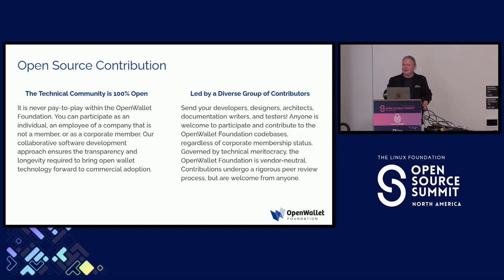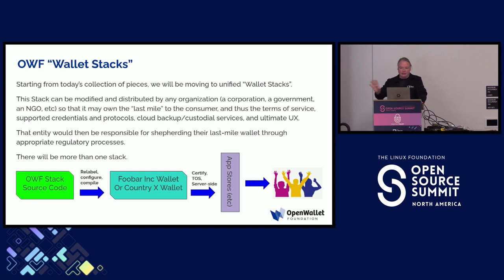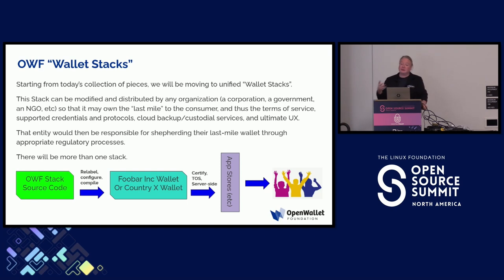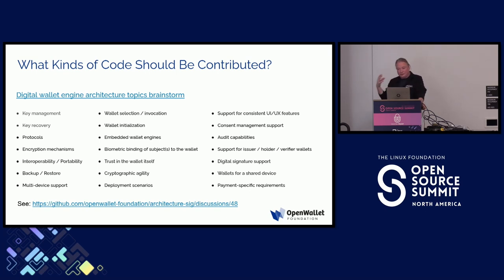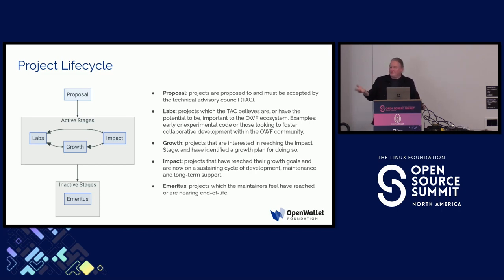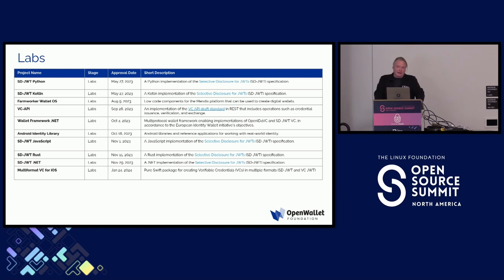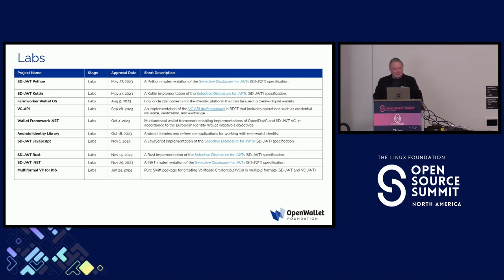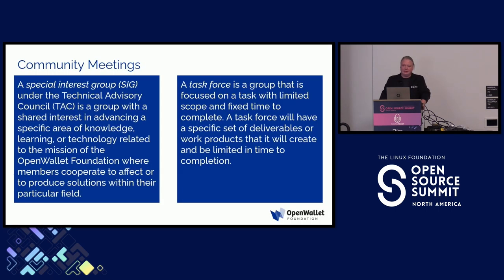OpenWallet Foundation: Accelerating Wallet Development Through Open Source - Brian Behlendorf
OpenWallet Foundation: Accelerating Wallet Development Through Open Source - Brian Behlendorf, Open Wallet Foundation

The OpenWallet Foundation (OWF) is: - a leading organization in the development and adoption of open-source digital wallets; - promoting the use and adoption of open-source, secure, and interoperable digital wallet technology; - providing a neutral home for the development of open-source digital wallet software; - supporting the open-source digital wallet community; and - committed to the future of open-source digital wallets. Tracy Kuhrt, Technical Advisory Council chair, will share how the OWF is dedicated to promoting the development and adoption of open-source, secure, and interoperable digital wallet solutions. What we will cover: - The OWF's mission and vision - The OWF's project lifecycle and its projects - The OWF's community groups and how you can participate - The OWF's key milestones and latest progress in the community - How you can get involved Who should attend: - Anyone who is interested in the work of the OWF. - Anyone who is interested in contributing to open-source digital wallets. - Anyone who is interested in the future of digital wallets. Please join us to learn more about the OWF and its community.